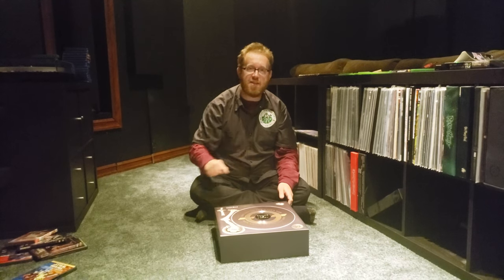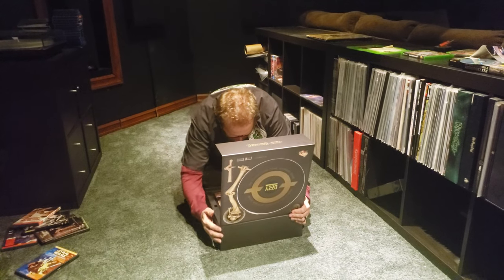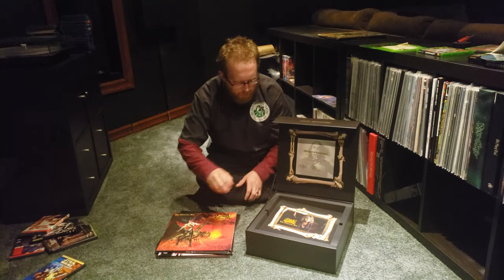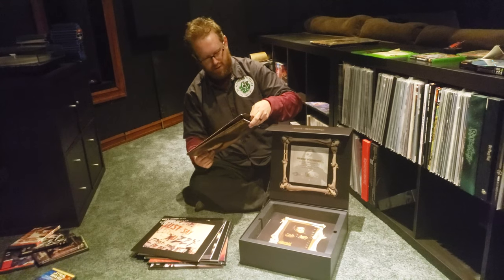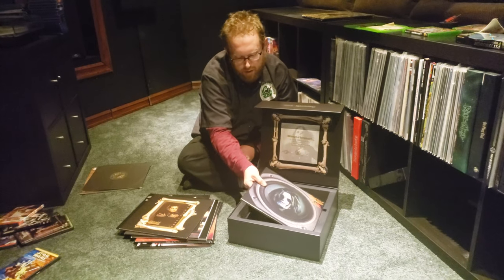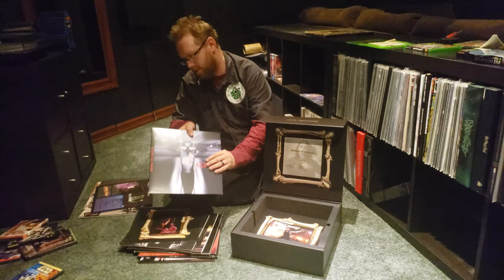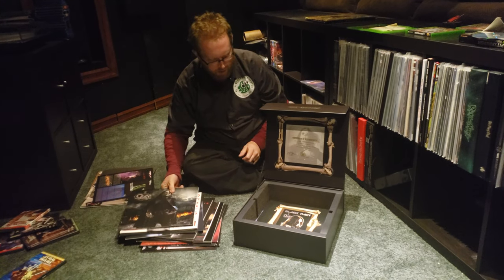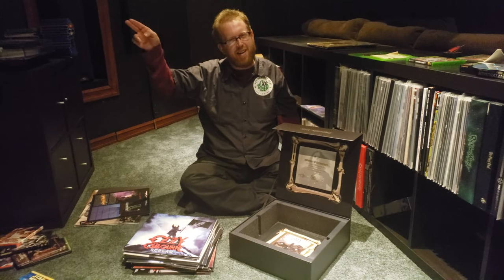Ozzy see you on the other side box set unboxing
So I said I would make one and I did sorry about the camera work kinda did it on the fly with the wife helping me out